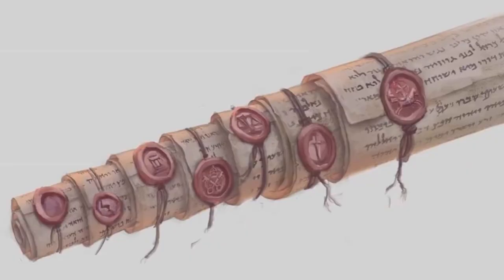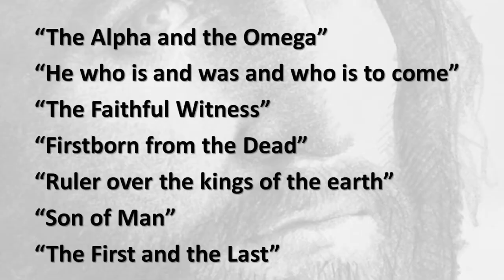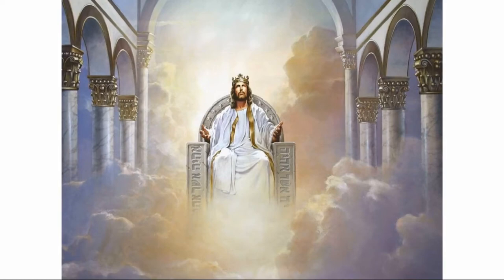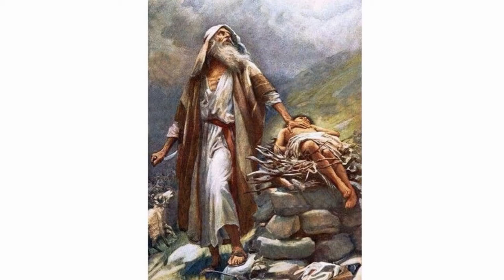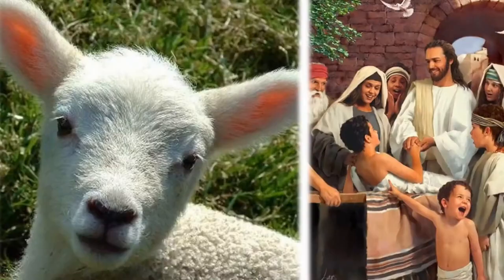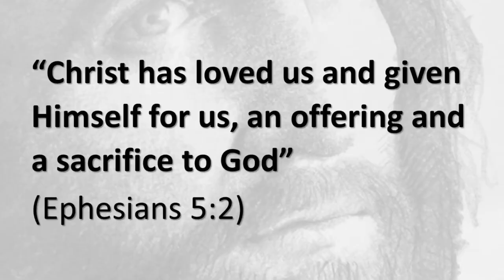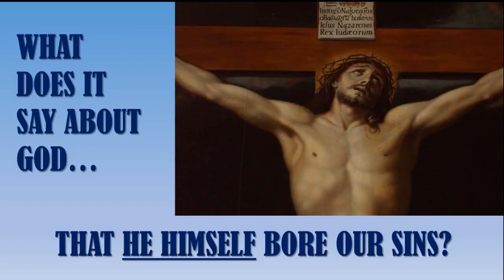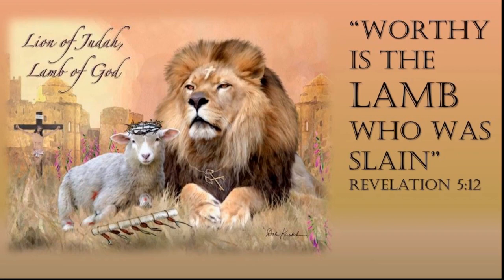An Overview in the book of Revelation and the Bible